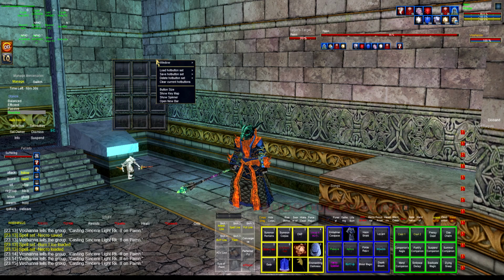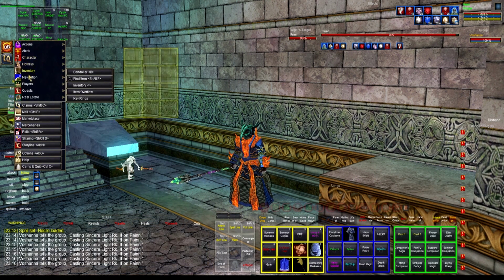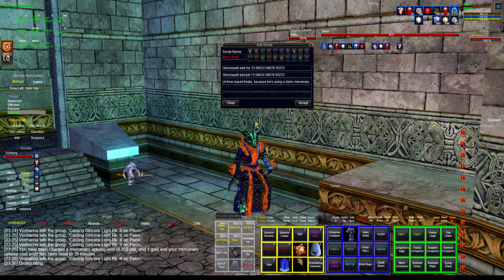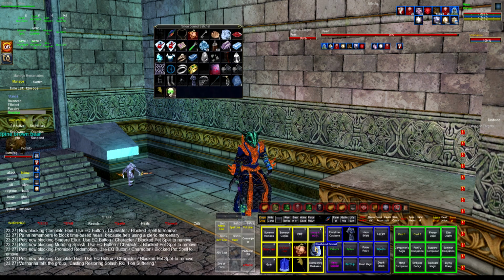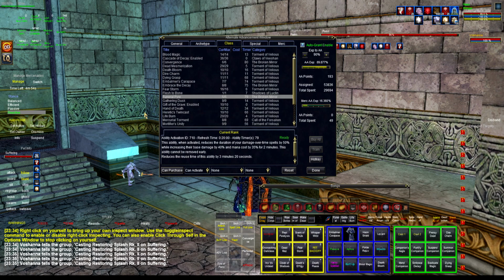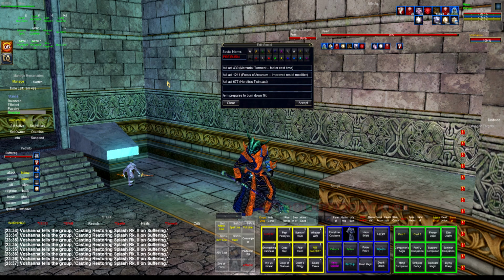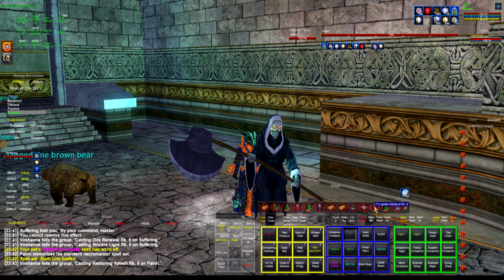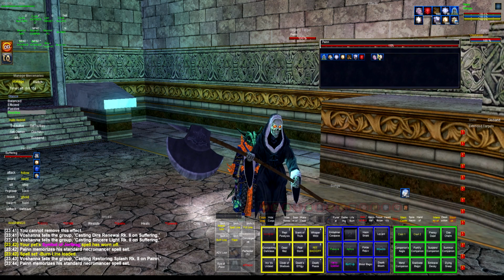EverQuest Necromancer (Level 115) Guide Part 2: Setup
Section Two of My Revamped Necromancer Guide: My setup.  This is the second in a three video series.